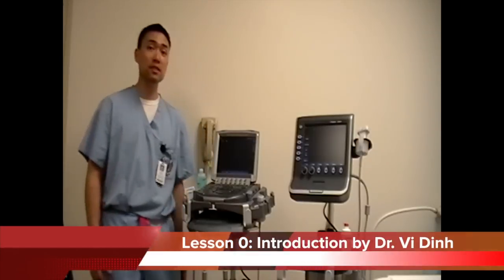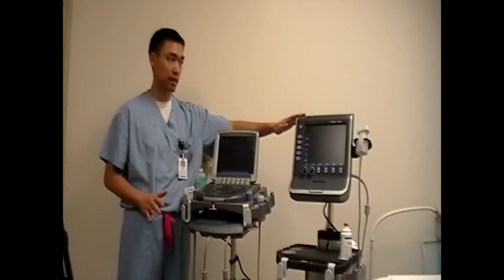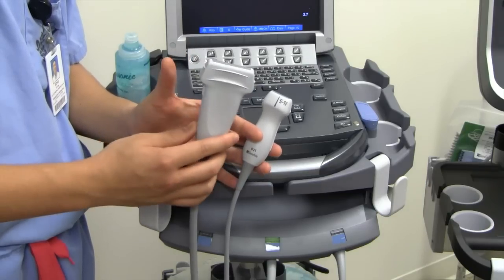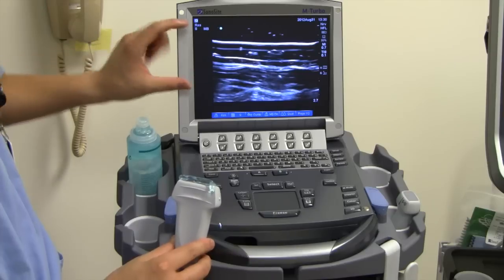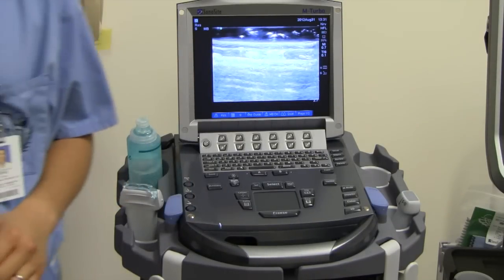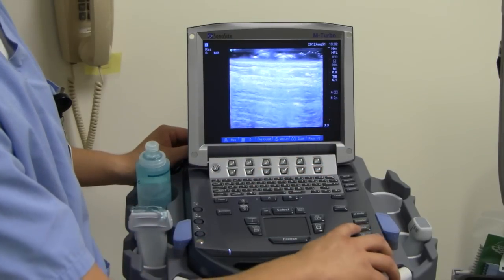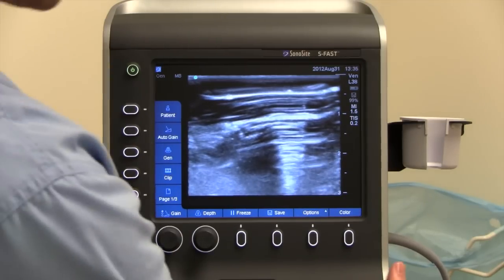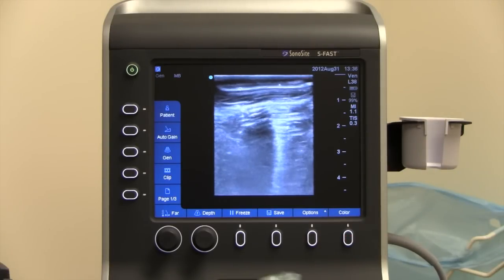Lesson0_Intro to Ultrasound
Ultrasound